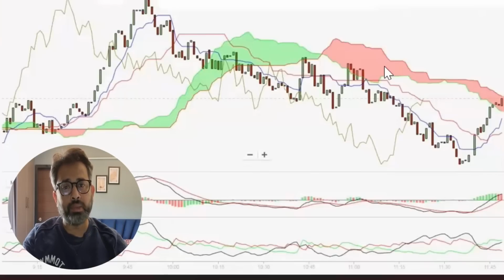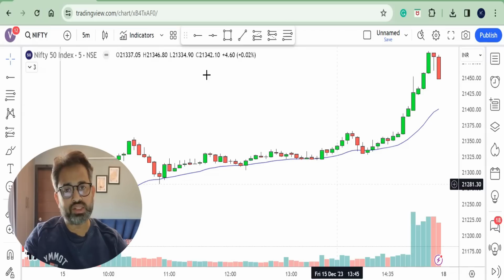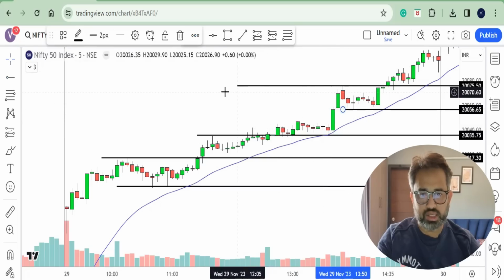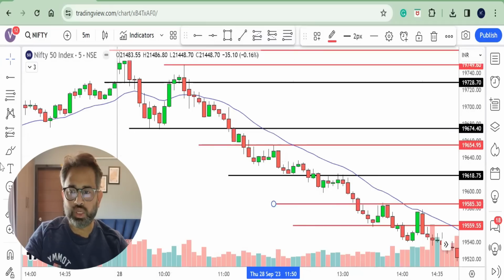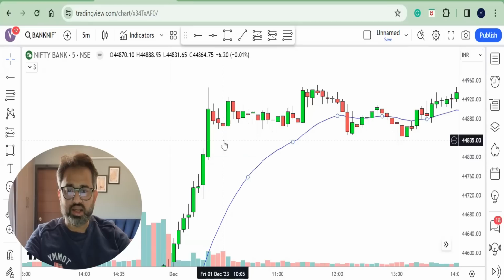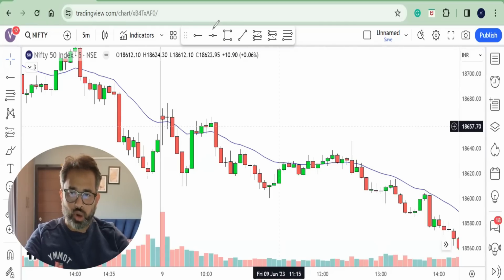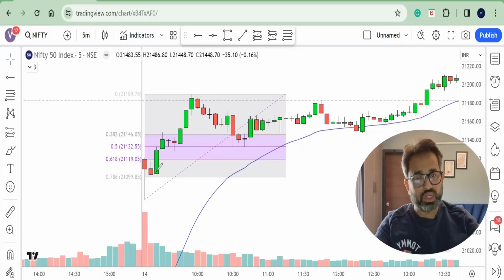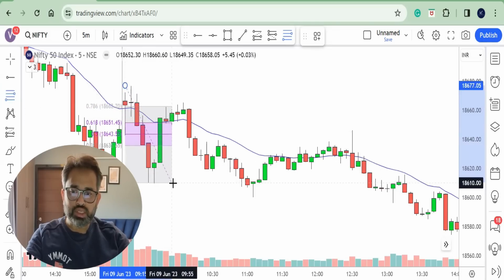Support/Resistance started working after knowing this secret